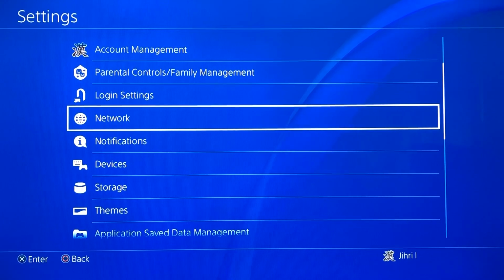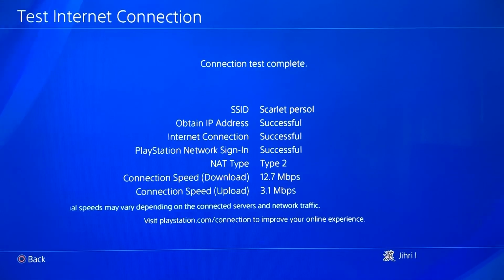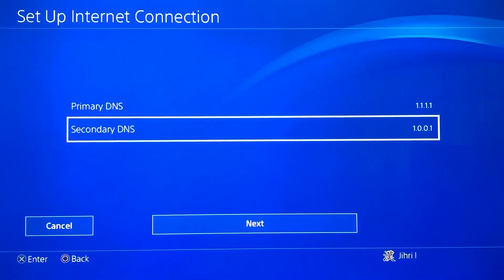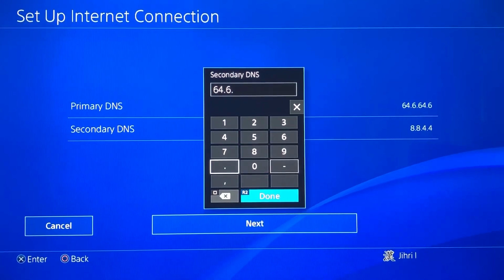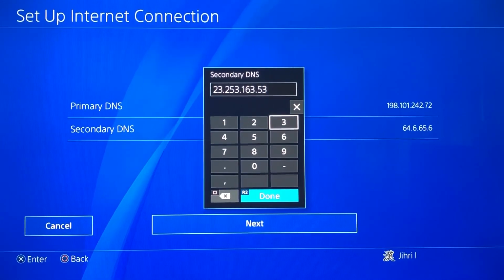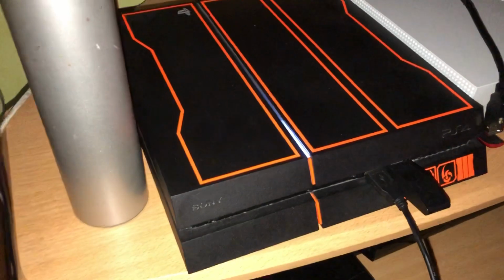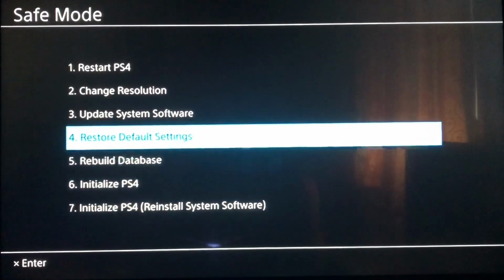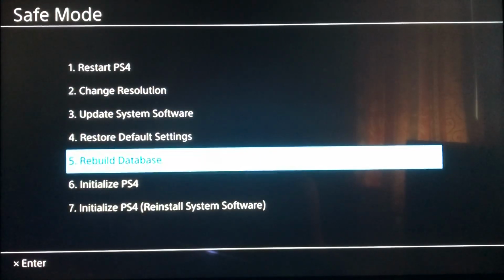How to Fix PS4 Not Connecting to Router WiFi!